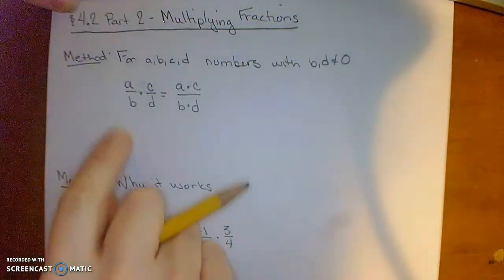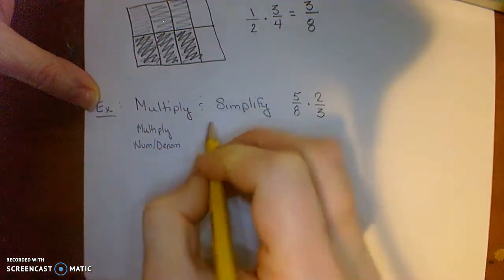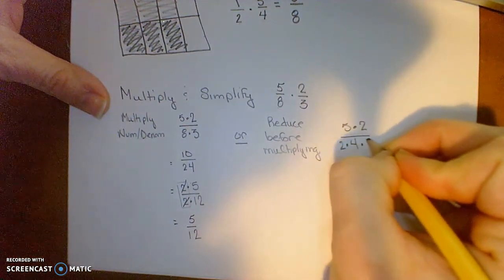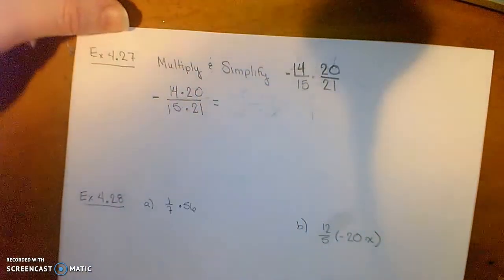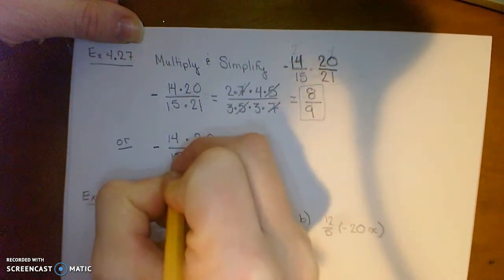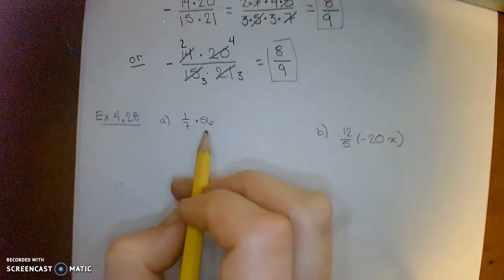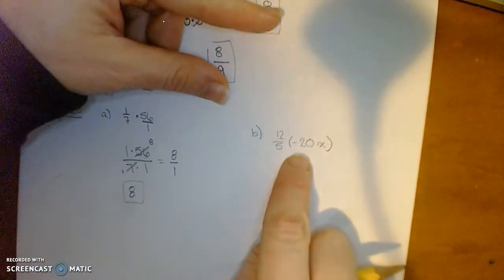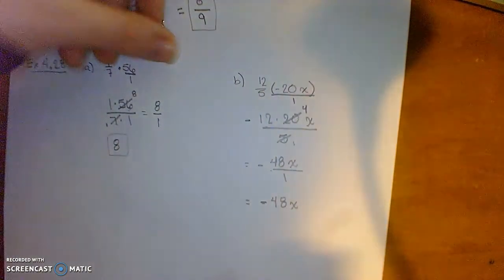MATH 085 - 4.2 Part 2 - Multiply Fractions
Multiplying Fractions